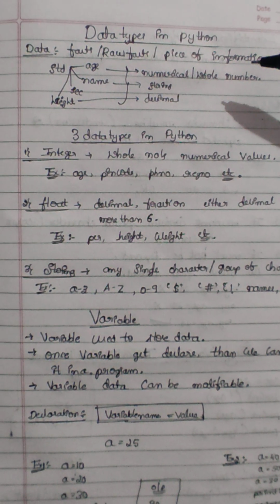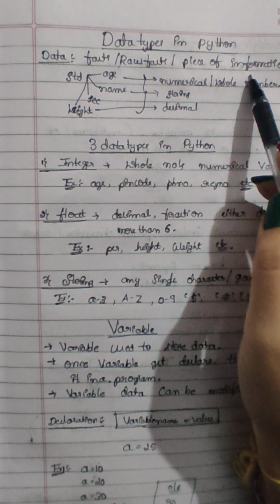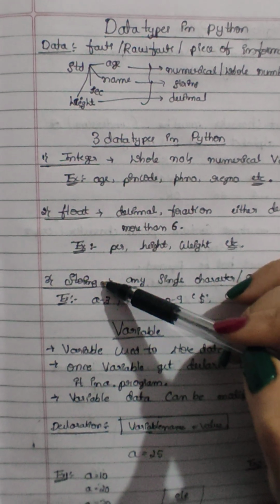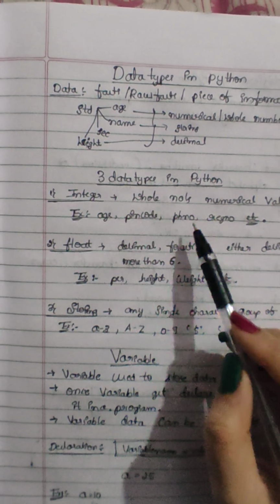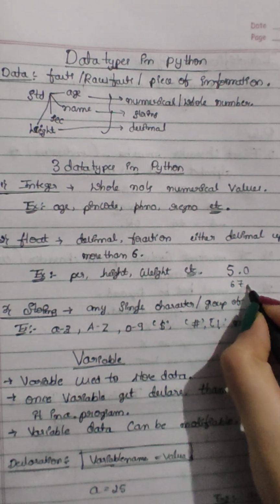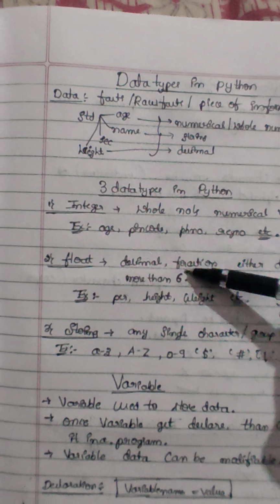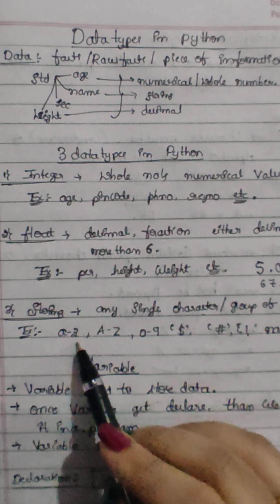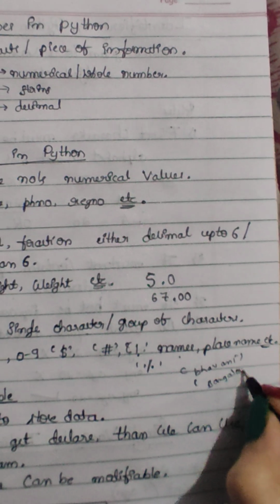Data types in python programming language explained by Tejaswini Bhavani Jingade